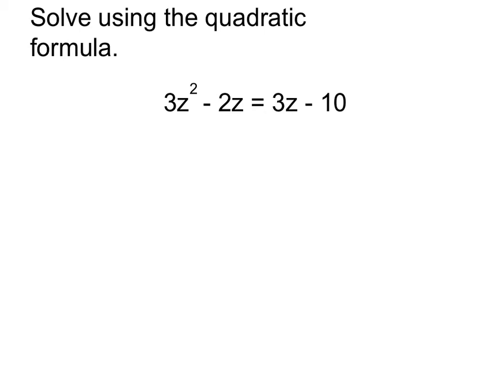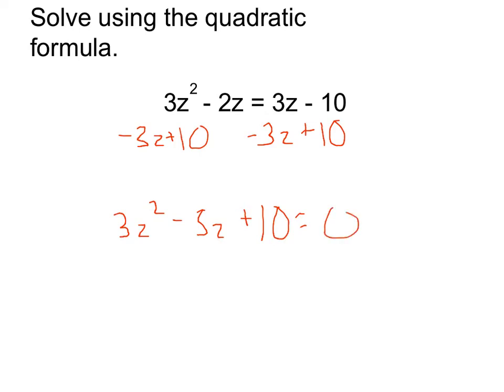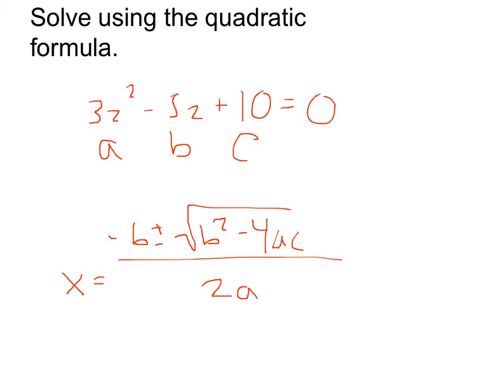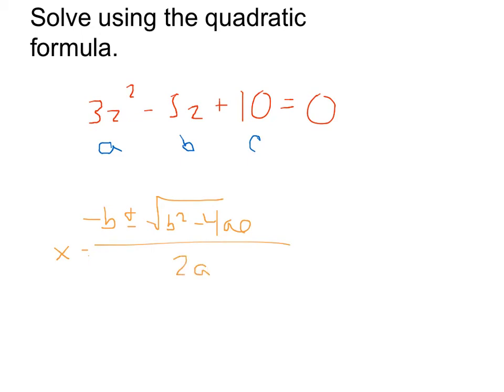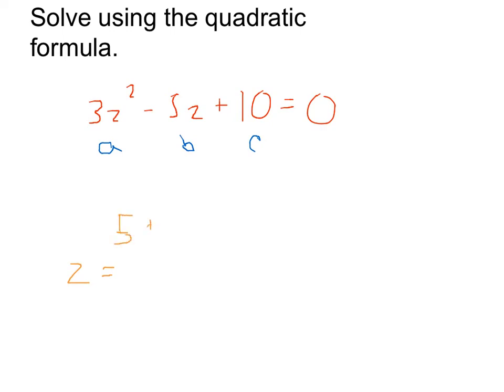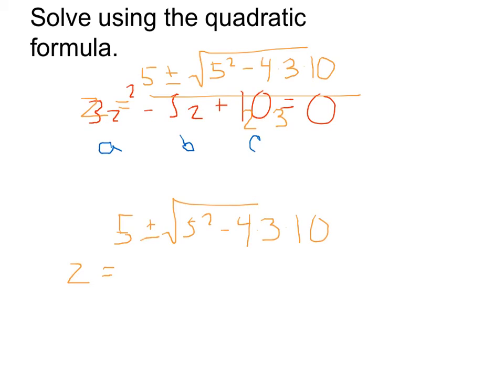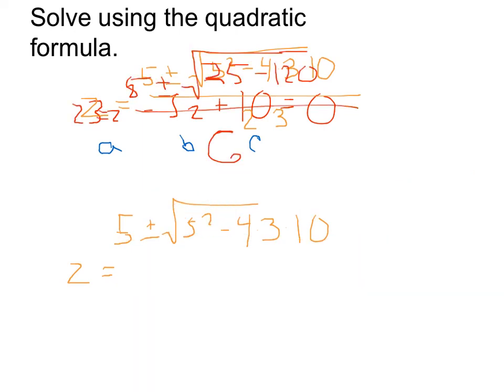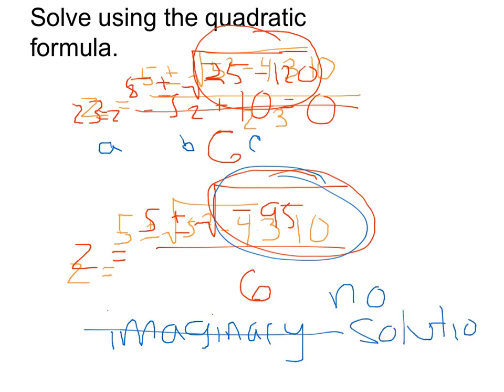Problem 4c - GPehrson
Made by GPehrson using explain everything.
YouTube.com/ohgodcreepers